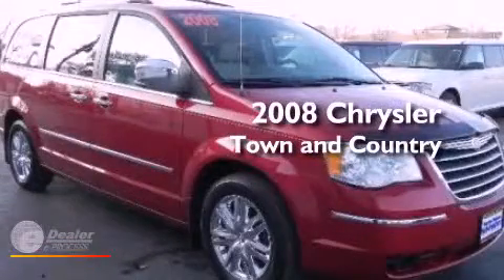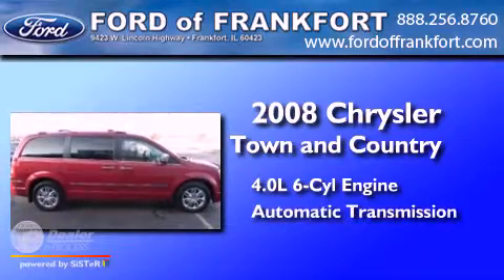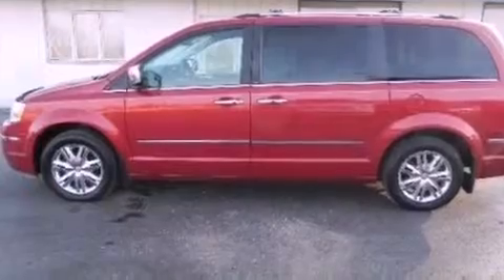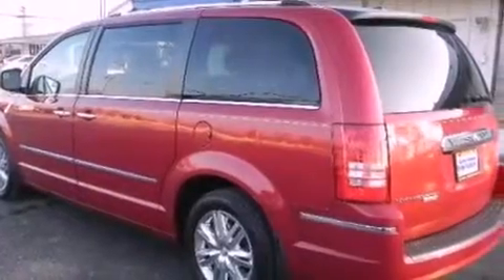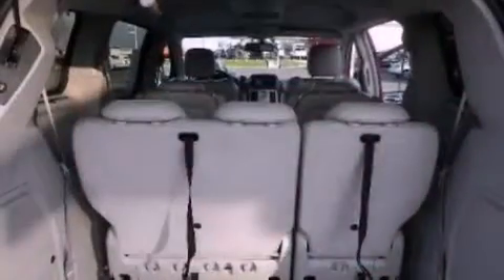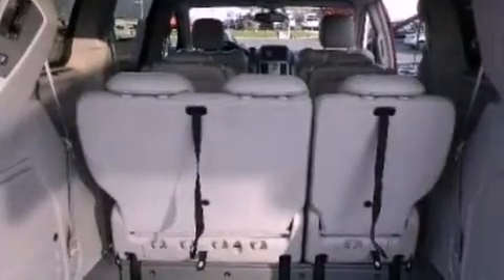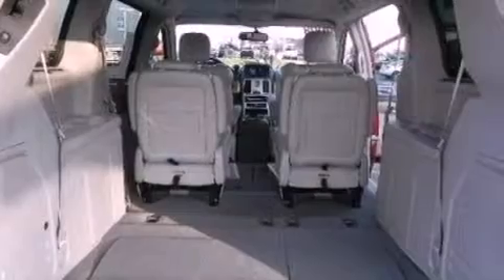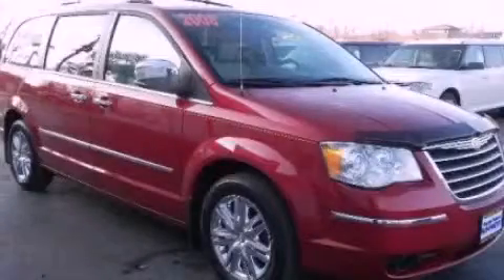2008 Chrysler Town Country Frankfort IL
Year : 2008
 Make : Chrysler
 Model : Town and Country
 Engine : 4.0L V6
 Trans . : Automatic
 Exterior : Red
 Miles : 69,337
 Interior : Gray
 Ford of Frankfort